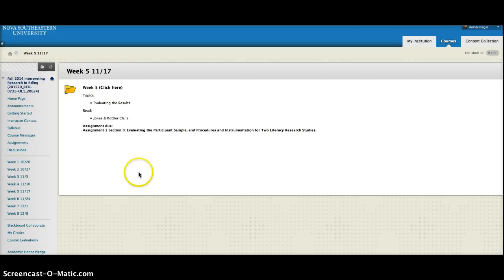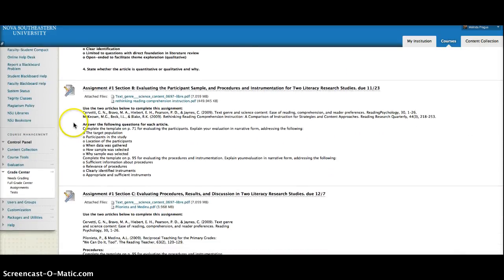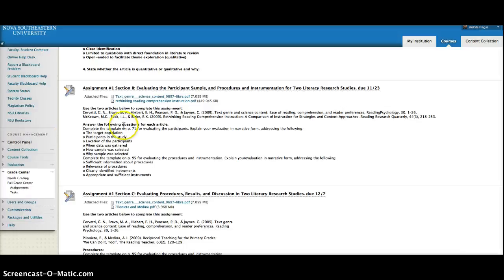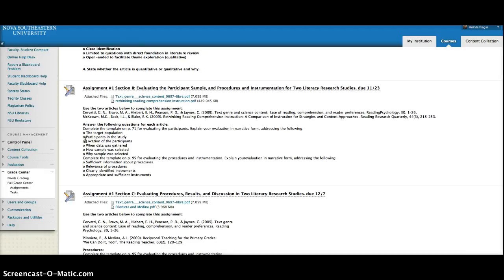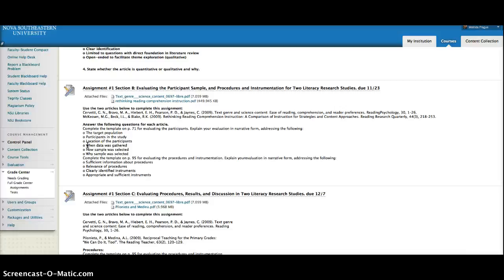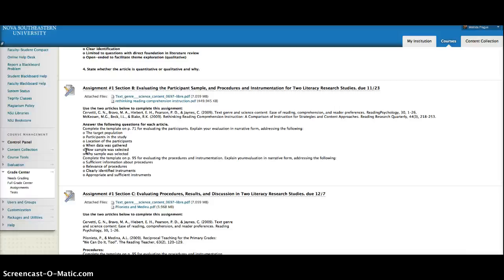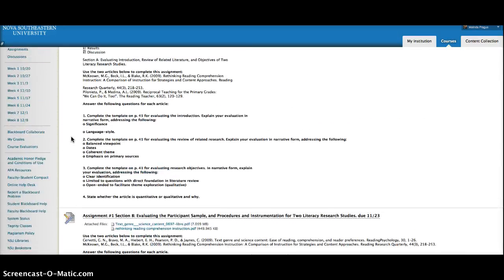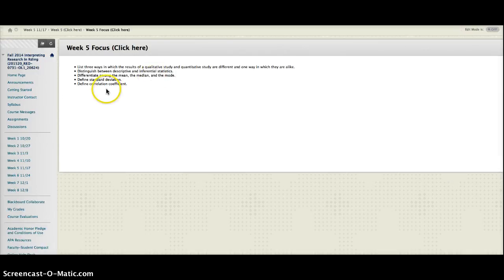2014 Nova 731 Week 5